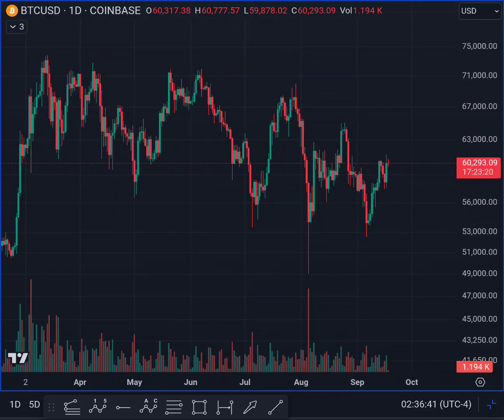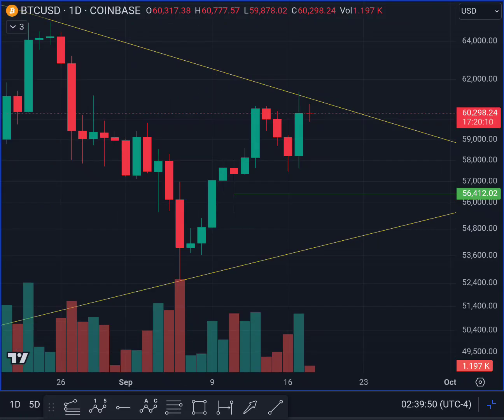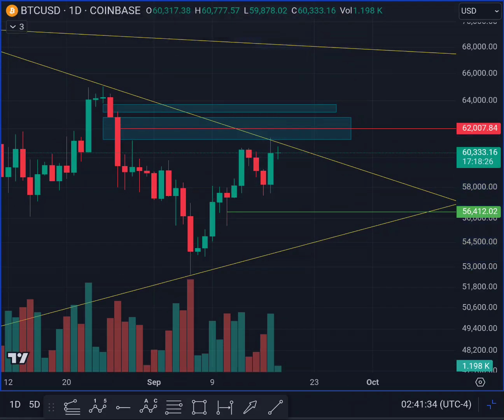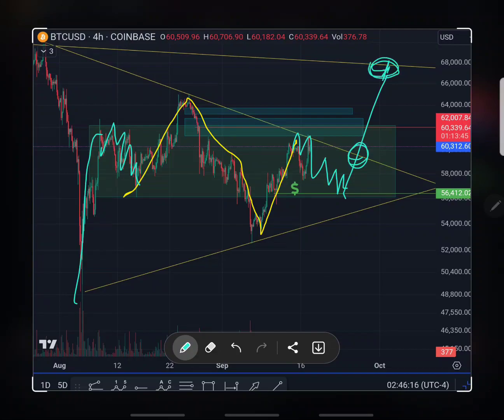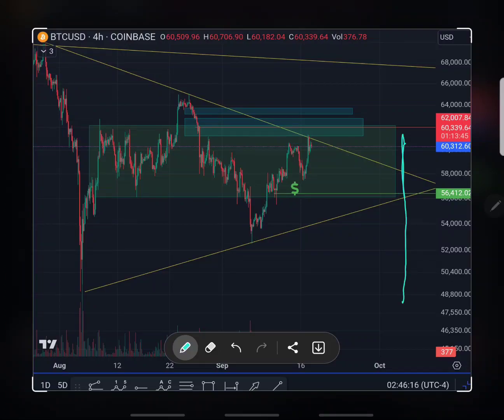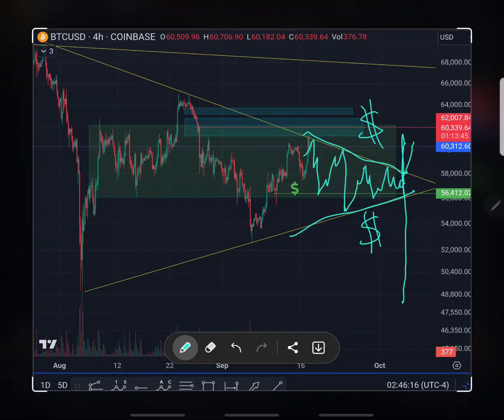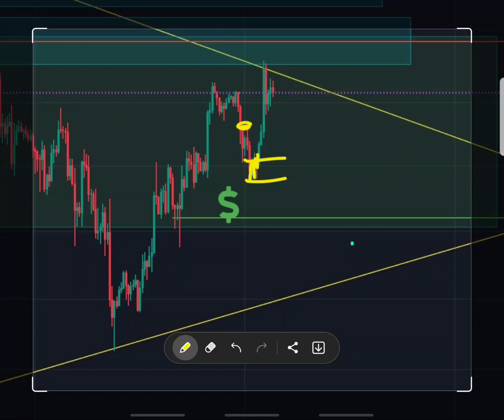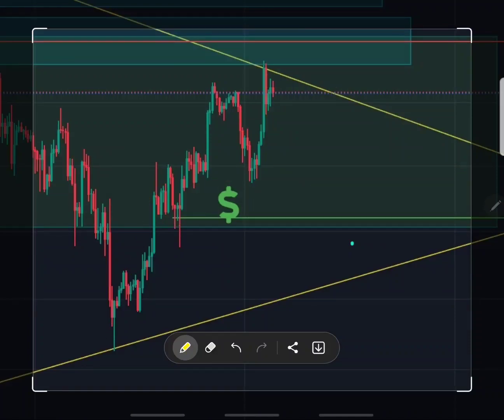Trading the FOMC. Watching liquidity and opportunities